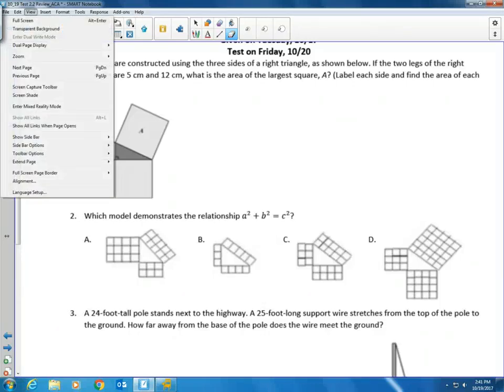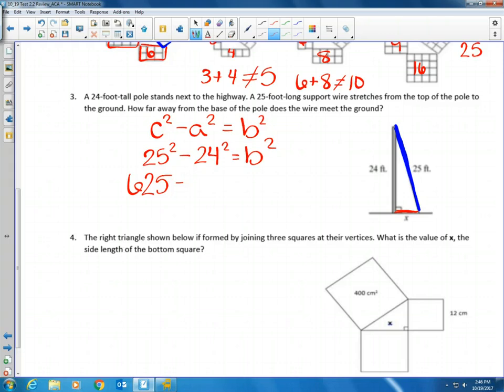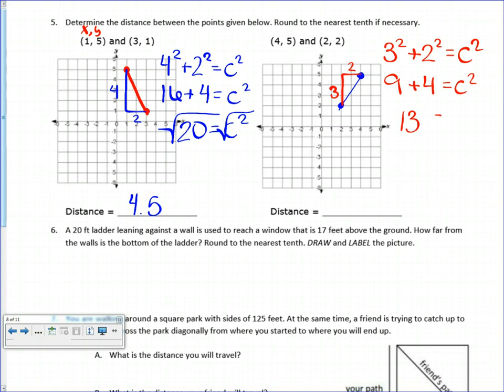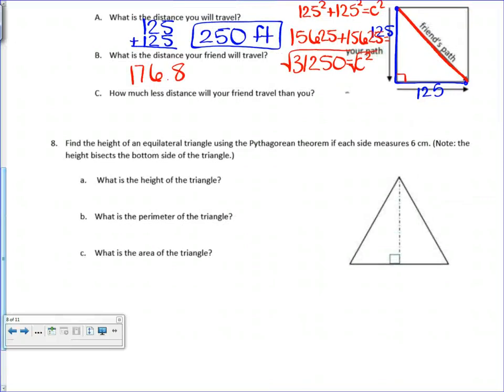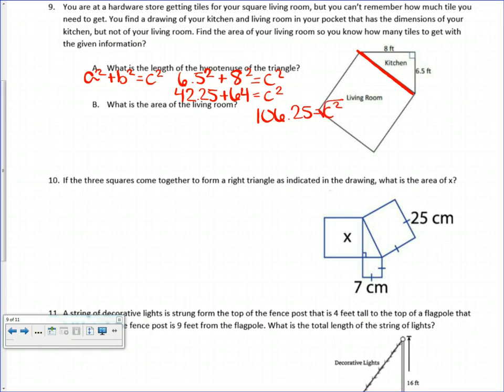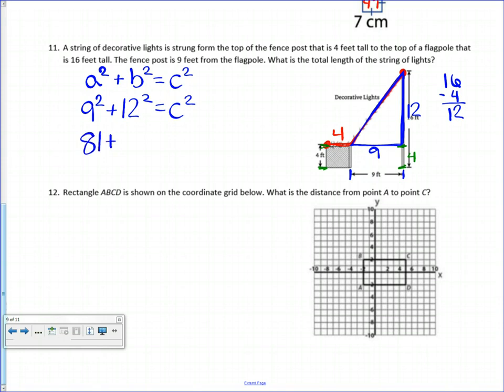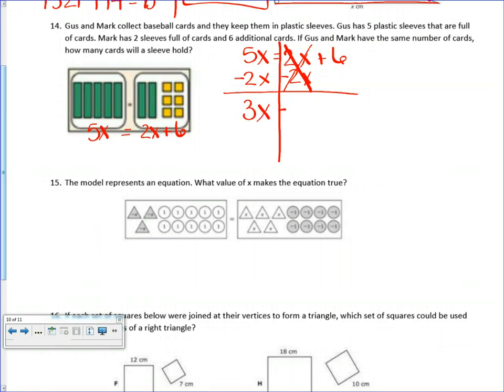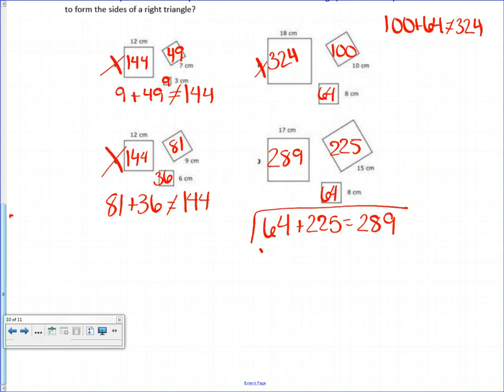Test 2.2 Review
This is the test review for Test 2.2 over Pythagorean Theorem and Solving Equations